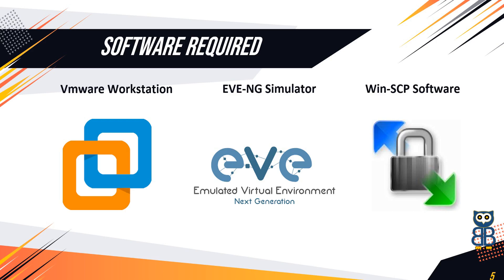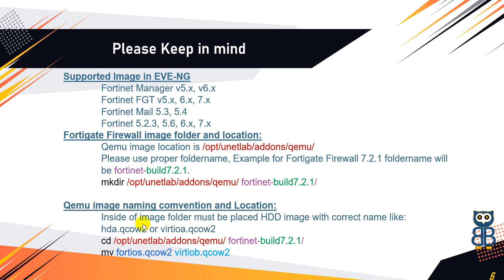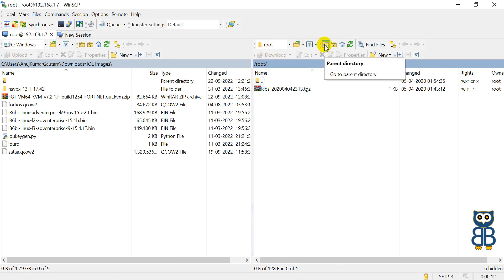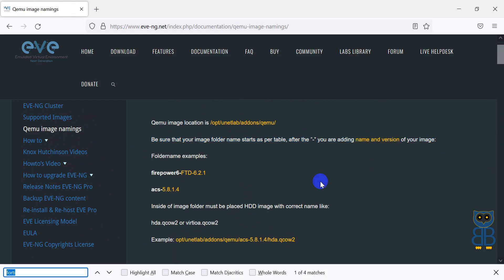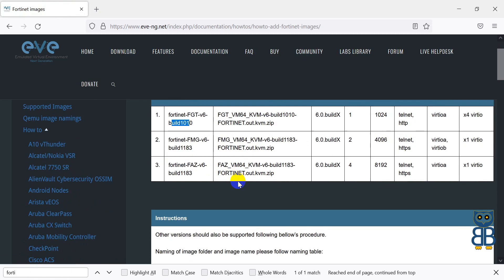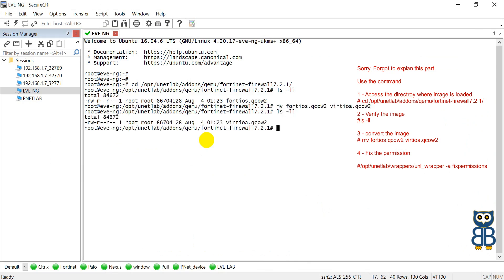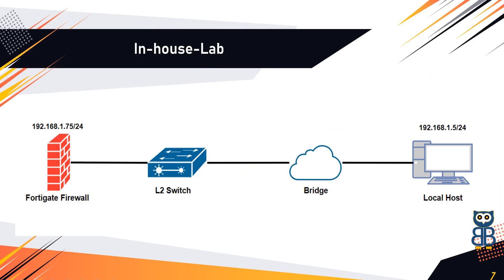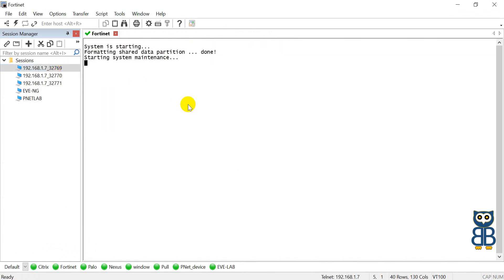How to Install Fortigate Firewall on EVE-NG | Latest version v7.2.x 💥😄💥😄💥😄💥😄💥😄💥😄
I built this content for people like you, who are always looking and, Passionate to understand the key technologies used today.

In this videos, we will learn how to install and setup fortigate firewall on EVE-NG Software. EVE-NG is the best network simulator tool for network lab practice.